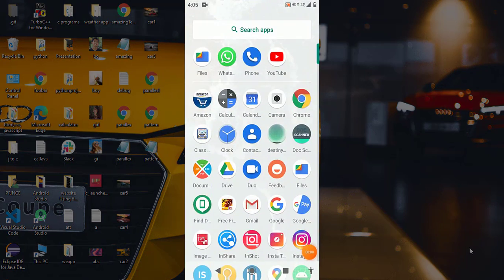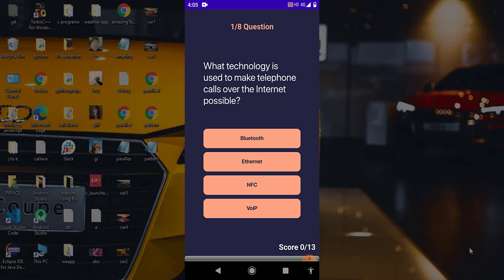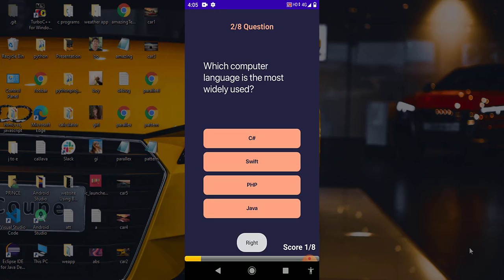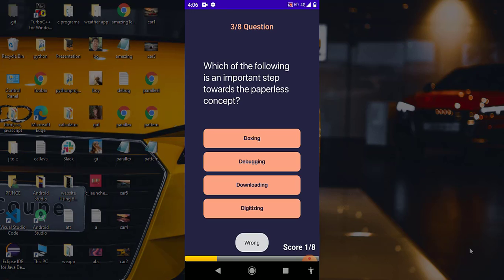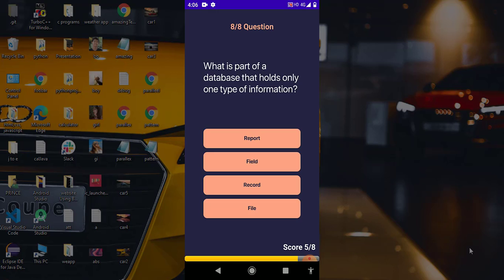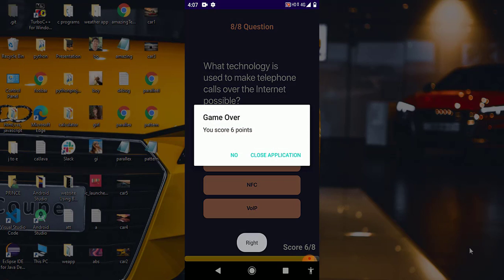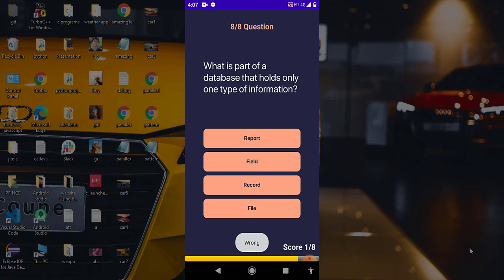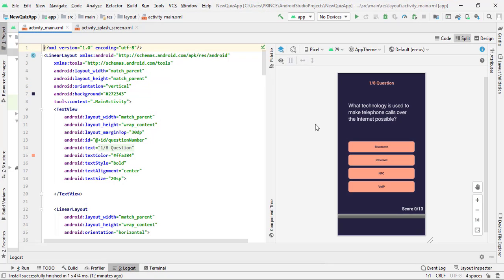Quiz app in android studio | Android tutorials for beginners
Hey everyone
This is the demo video of the quiz app which we will create in upcoming tutorials
The target of this video is only 30 likes
if i get 30 likes then i will upload the first part of tutorial
So if you want to make this simply like this video

Tech Projects